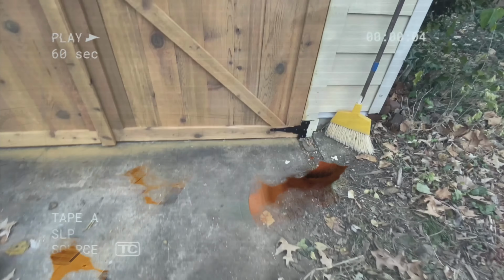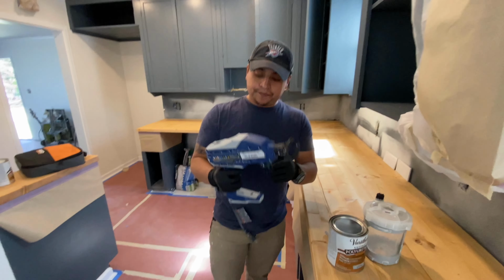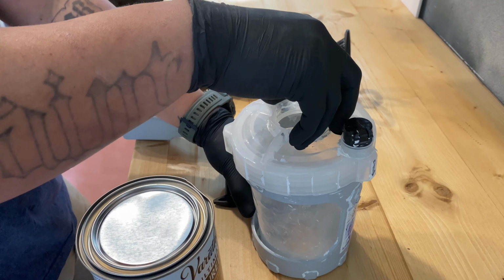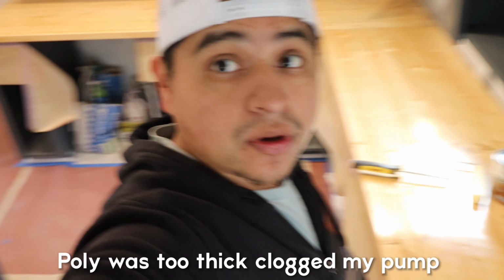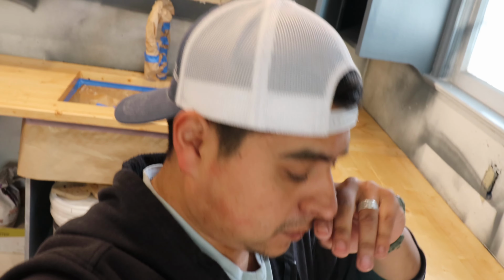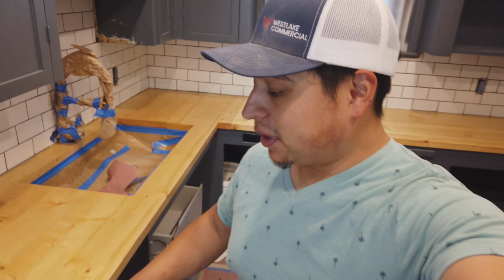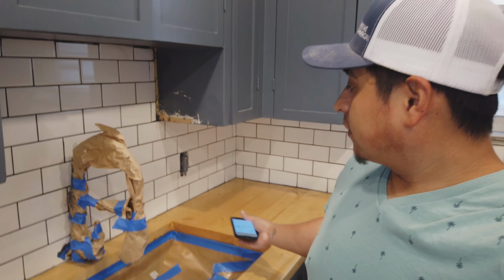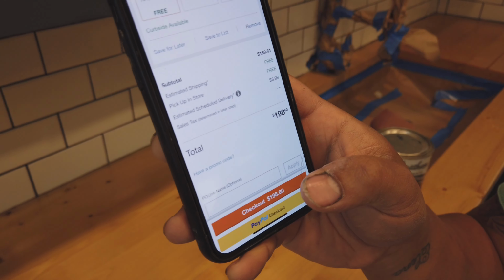DIY 2X6 BUTCHERBLOCK COUNTERTOP | PT 4 CLEAR COAT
Hey guys in this part 4 of my diy 2x6 butcherblock countertop series ill show you how I clear coated my countertops.  These 2x6 butcher block countertops where a  big undertaking and at times a headache but im glad I took on the challenge of building wood countertops for the kitchen.

I bought An Abandoned House!!